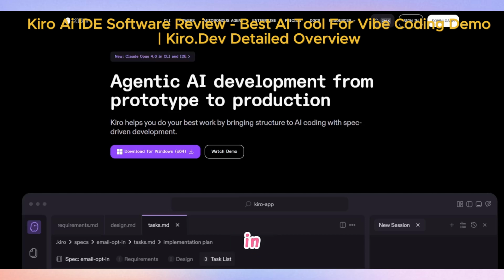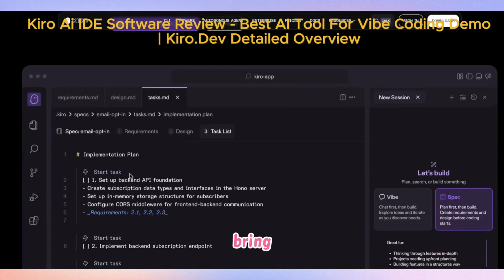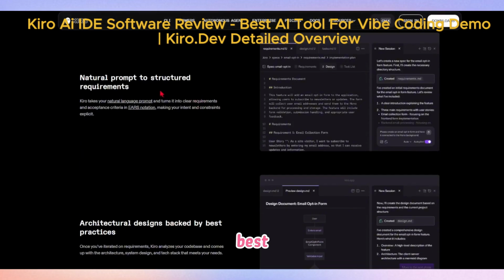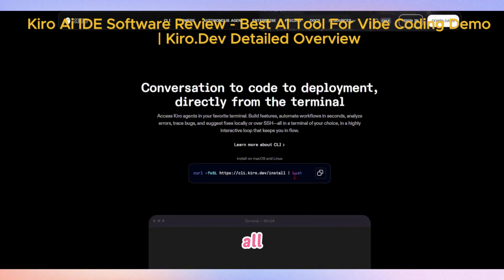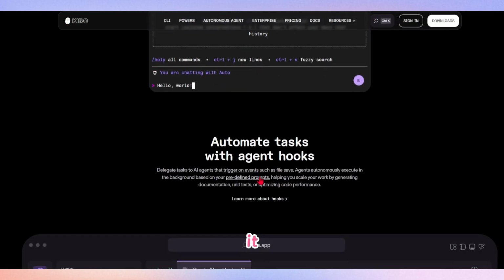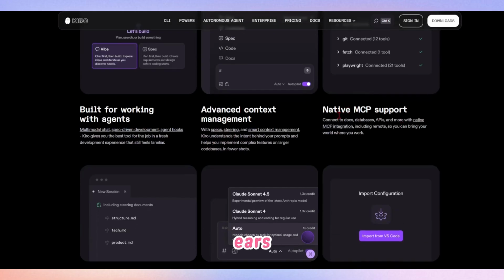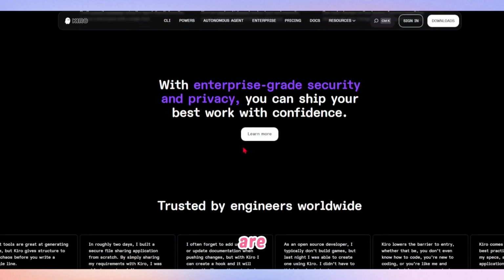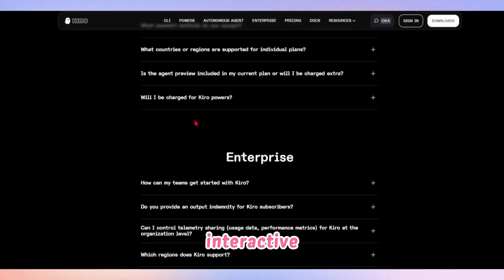Kiro Ai IDE Software Review - Best AI Tool For Vibe Coding Demo | Kiro.Dev Detailed Overview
kiro demo